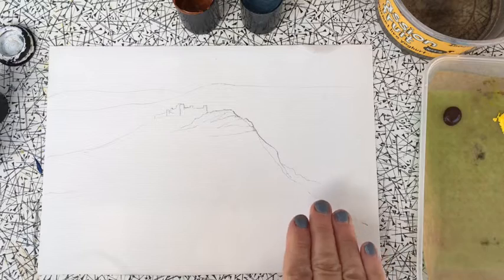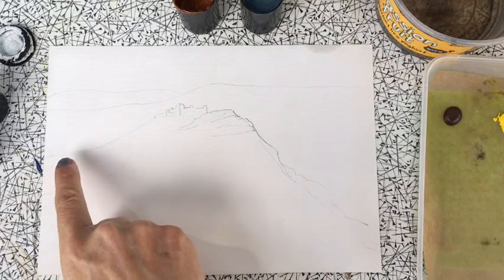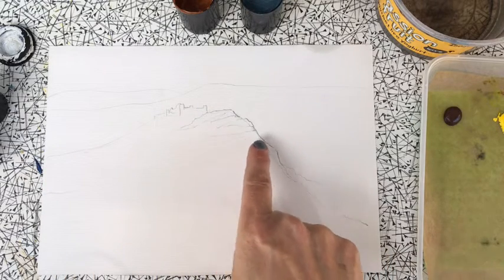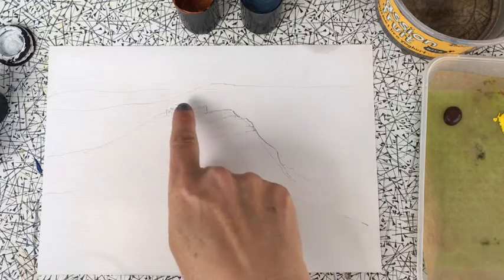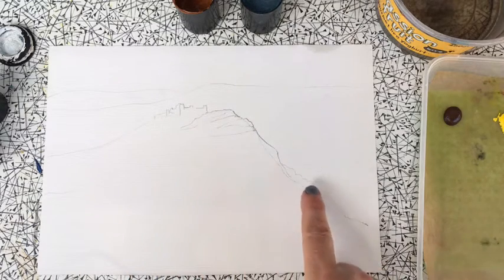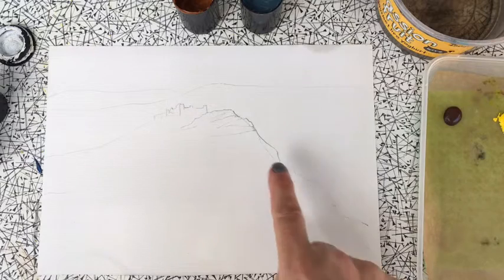Carreg Cennen in Acrylic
Carreg Cennen in the western Brecon Beacons. Paint this simple landscape using a piece of cling film or tissue to create an exciting rock texture. You will need acrylic paint, acrylic canvas, brushes and cling film.